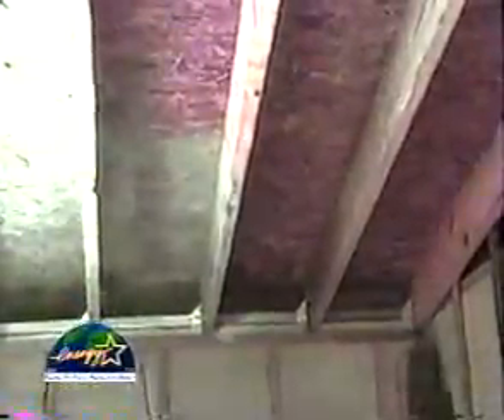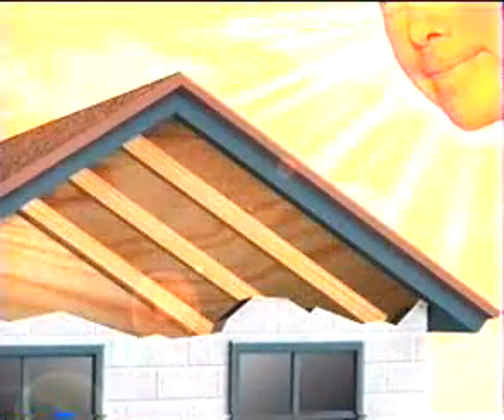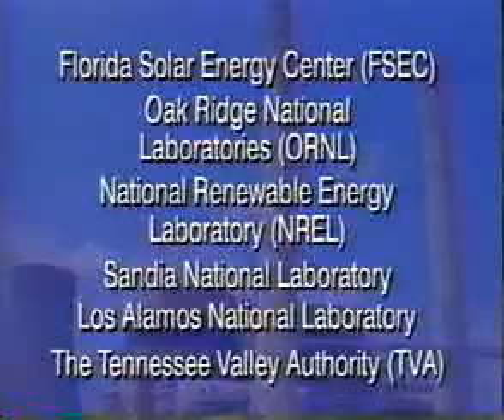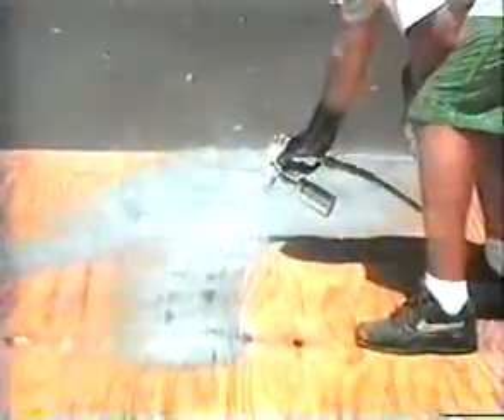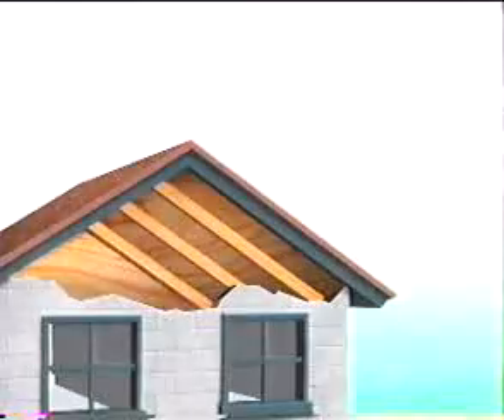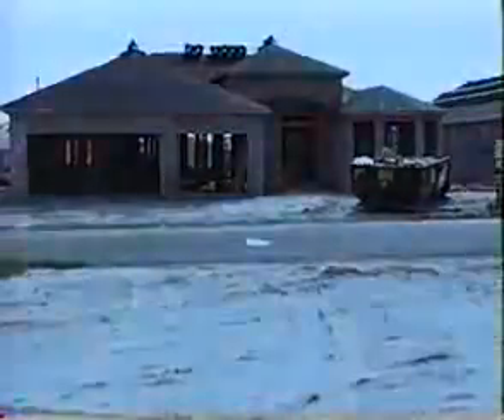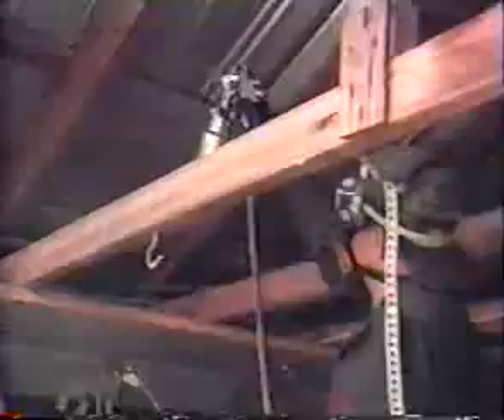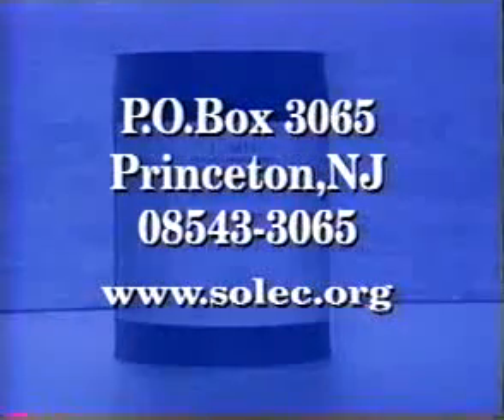LO MIT II Radiant Barrier - Picasso Homes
Lo Mit II is the paint used in my home.  This was because of its .23 emmisivity rating from RIMA (Reflective Insulation Manufactures Association).  Where Lo Mit II separates completely from other radiant paint manufactures is it's super low 76 grams per liter VOC rating.    The best reflective barrier is a metal roof or foil backed decking from construction day one.  In the case of a remodel due to ventilation and costs issues, radiant barrier paint is often the way to go.  One point of agrivation over the years has been that the paint leaves behind a reflective dust in the attic that never really goes away.

Average install costs near $1500 for a 2200 square foot home in Houston, TX. if you use a contractor.